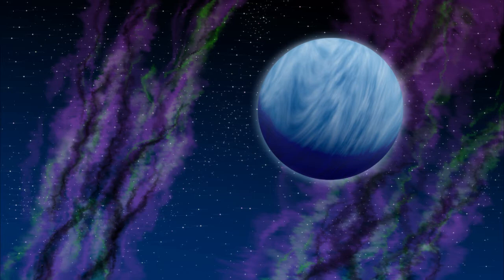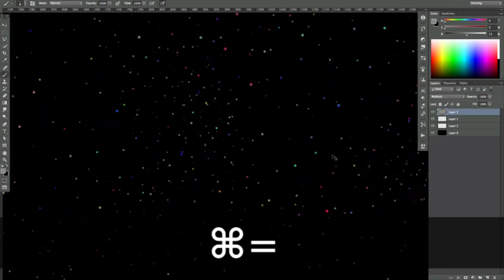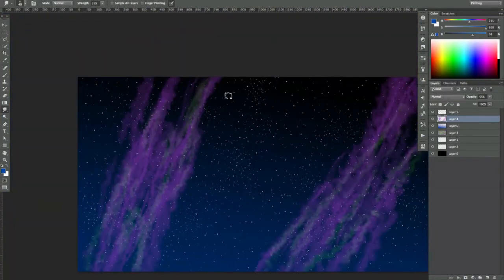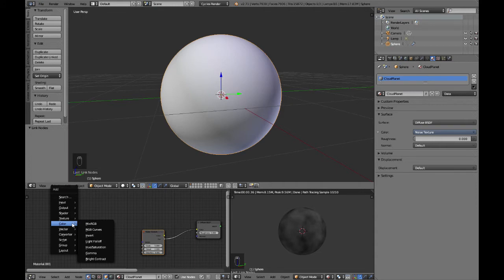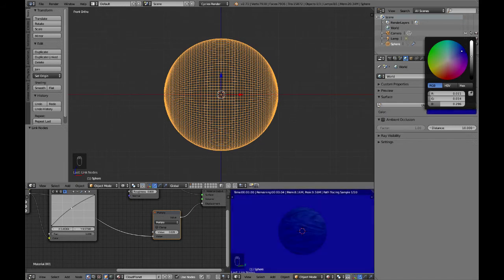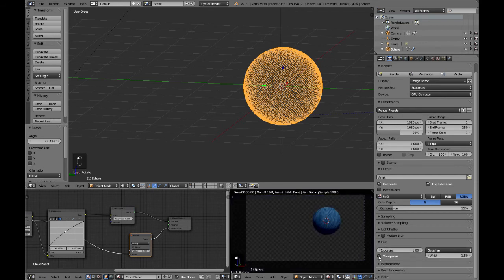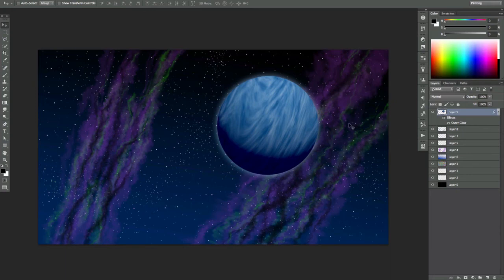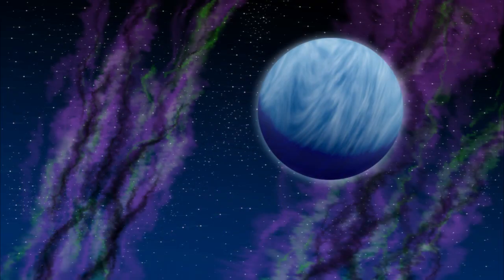The Creative Toolbox - Episode 03 - Sci-fi Space Background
Create a sci-fi space background with Blender and Photoshop. Sorry for the potato quality audio and 720p resolution – I spent less time on this one than I normally do.